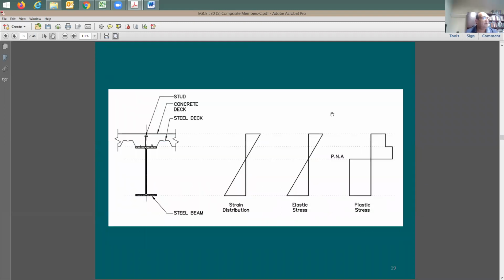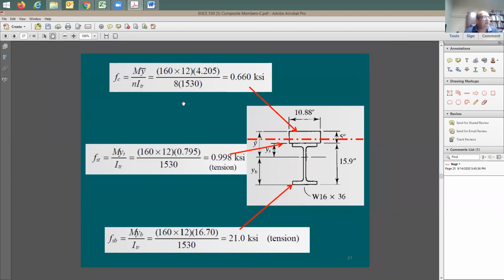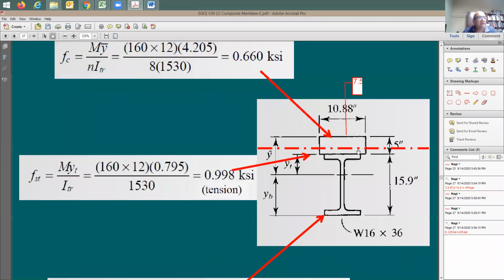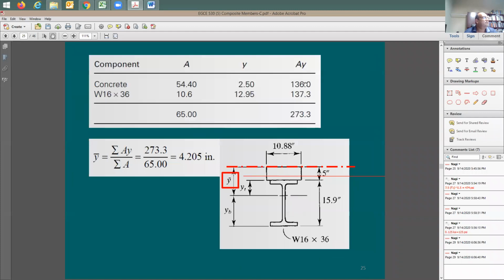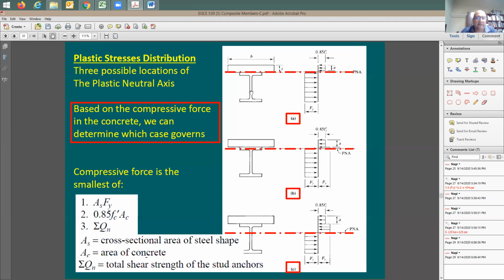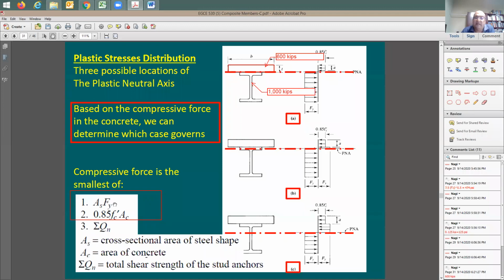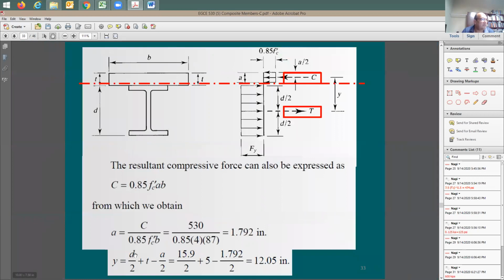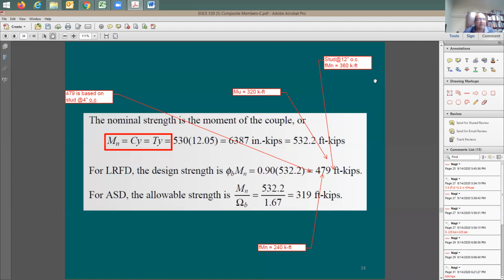2020 09 14 Fall 2020 EGCE 530 03